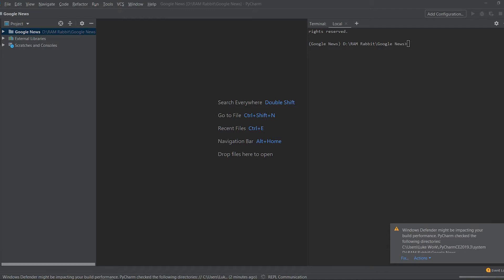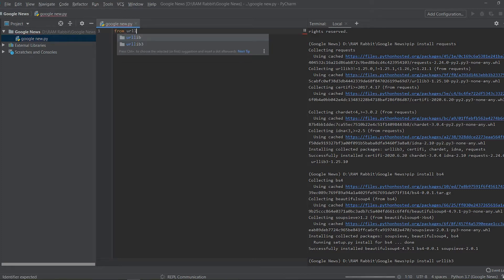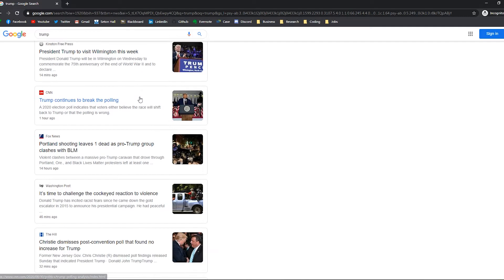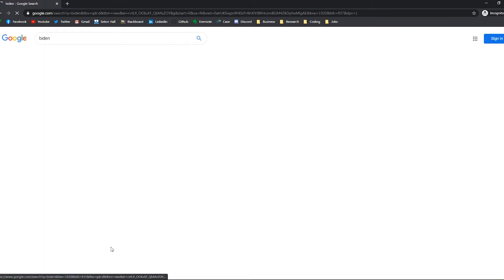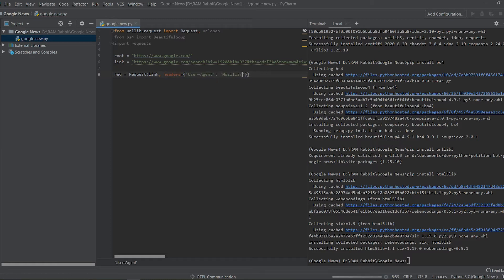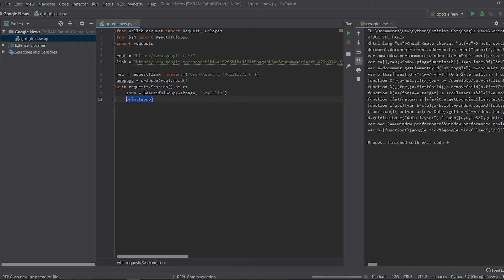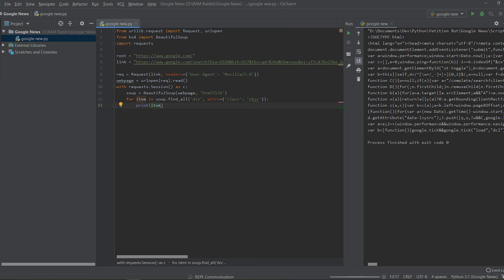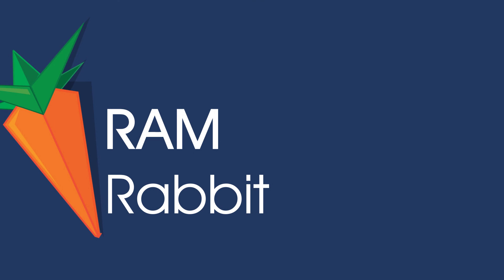Web Scrape Google News with Python Requests and Beautiful Soup | Part 1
Any questions, comments, or suggestions? Leave them down below!